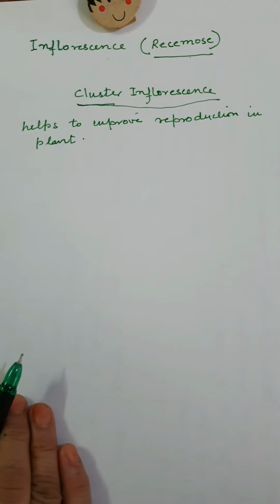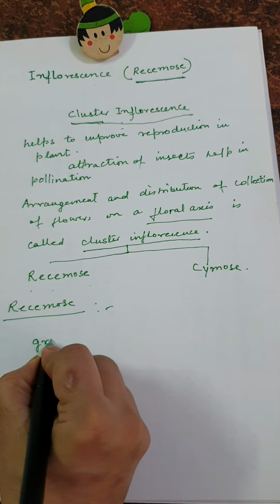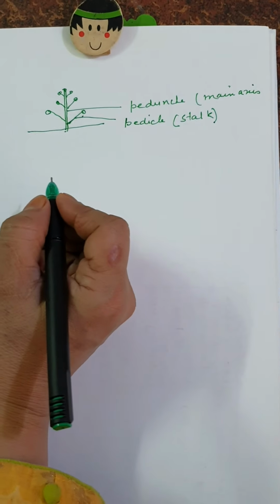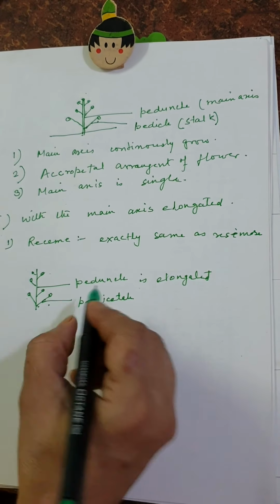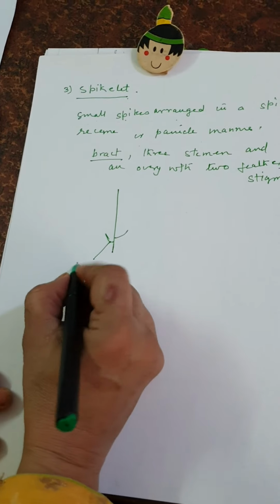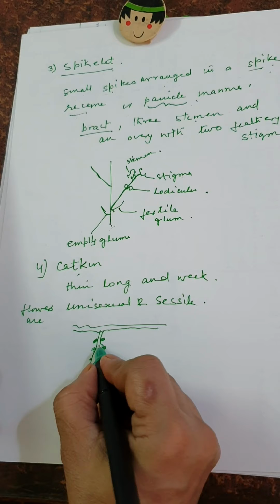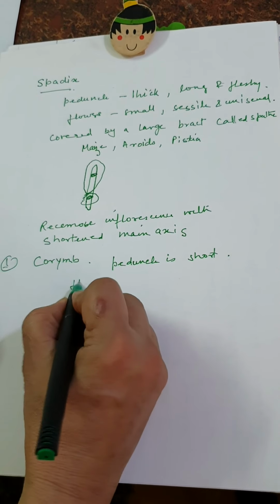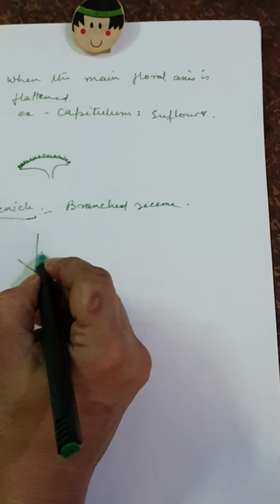Morphology of Flowering Plants .Racemose Inflorescence